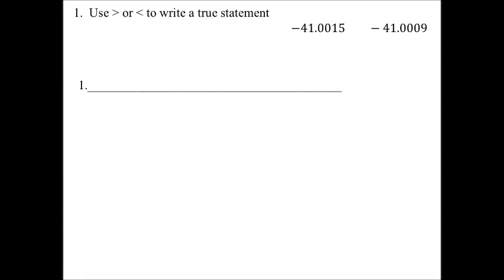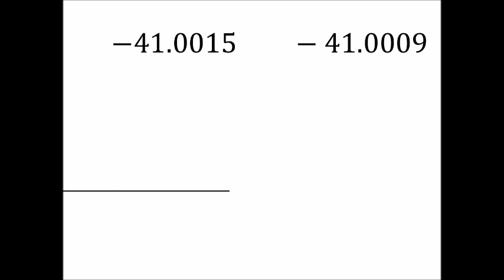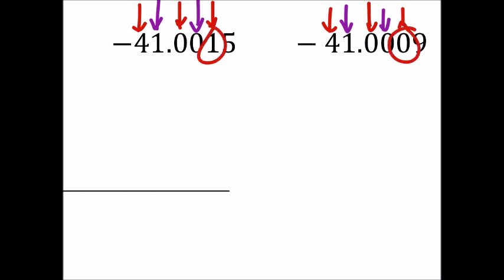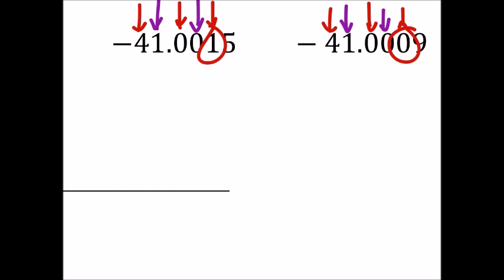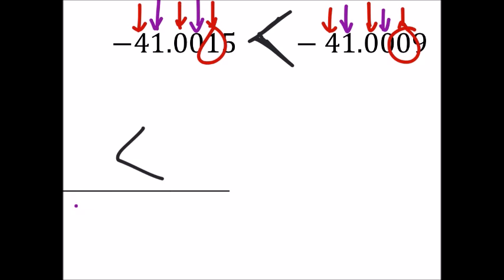Use (Less than) or (Greater than) to Compare Two Decimal Numbers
The problem:  Use (greater than) or (less than) to write a true statement
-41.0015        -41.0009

The solution: Less than